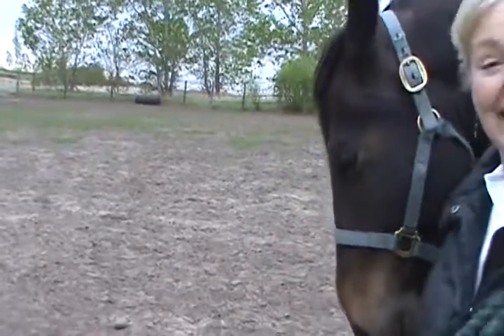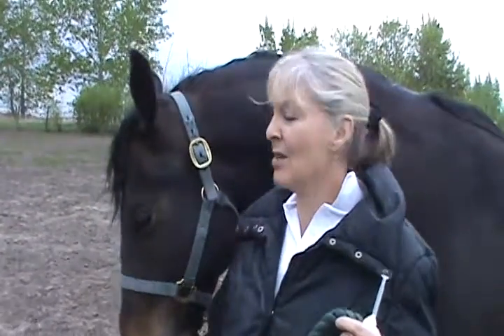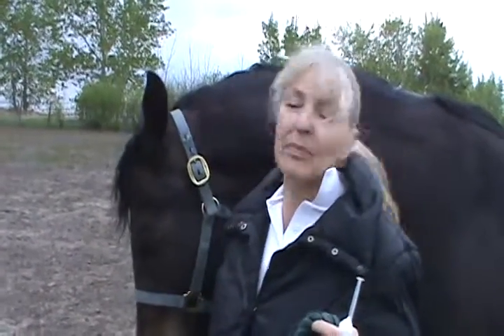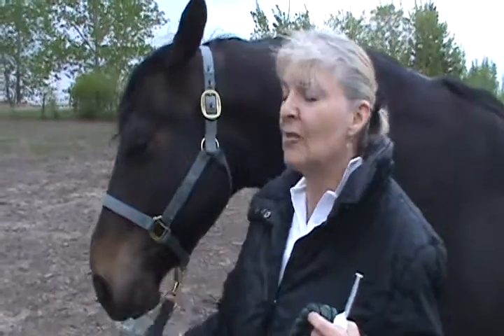Homeopathic Apis for bee stings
Have you ever been stung by a bee?  It hurts!!

Demo on giving a homeopathic remedy after my horse was stung by a bee.  The next morning there was no trace of the lump on Lazer's face and no sign of the stinger.  Grazing in fields with clover in flower puts animals at risk for nasty bee stings which usually do not require vet care;  vibrational homeopathic remedy like Apis given by an owner gives quick relief.  Homeopathy empowers animal caregivers at home.